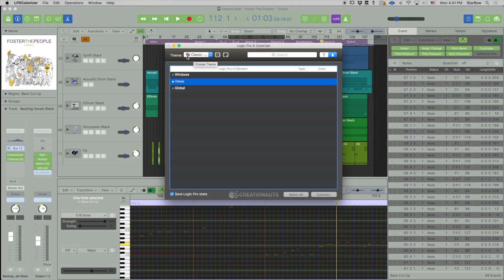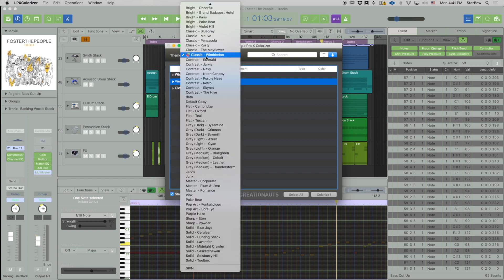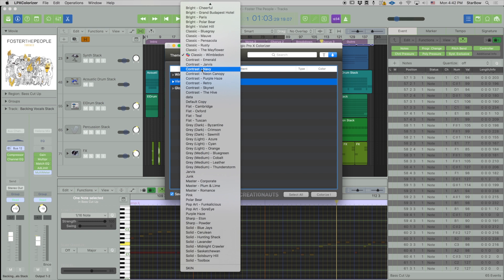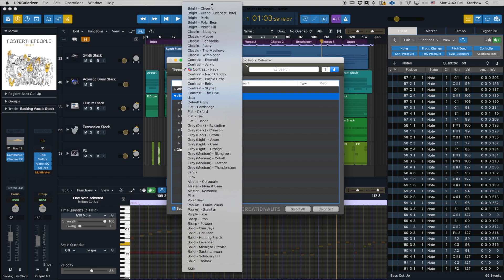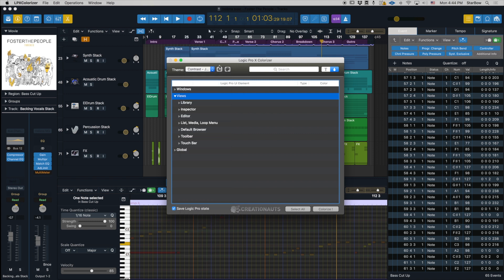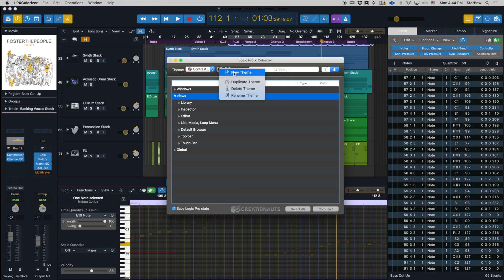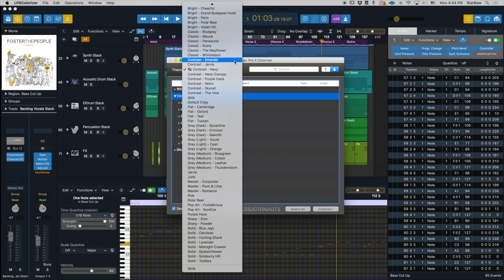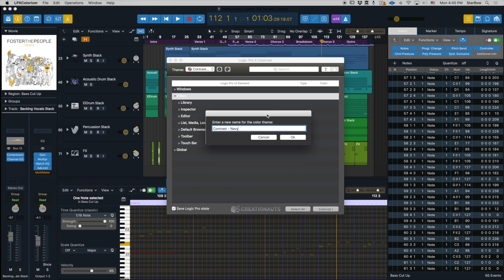Logic Pro Colorizer Tutorial _ 1 The Theme Selector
Get a first glimpse inside the theme selector and themes functionalities of the LPX Colorizer :